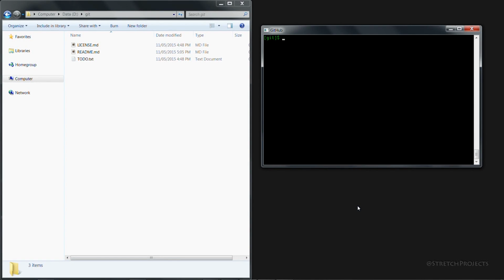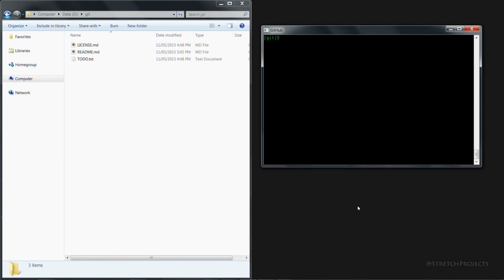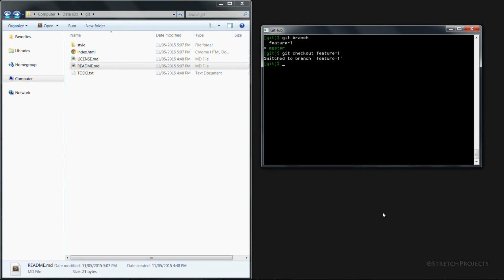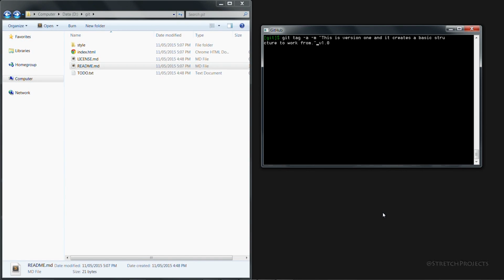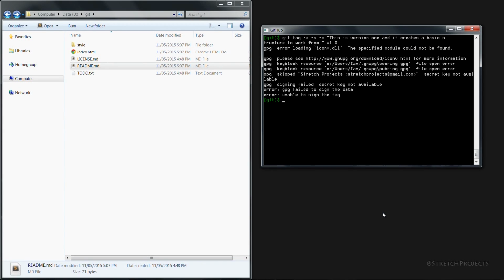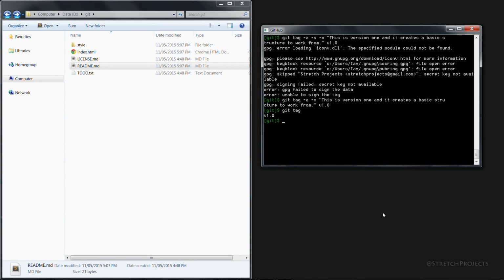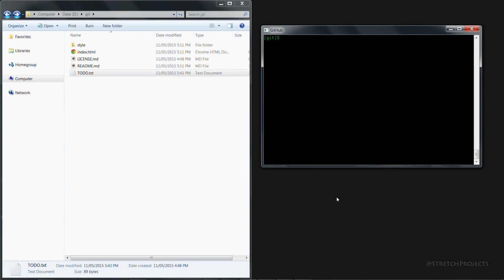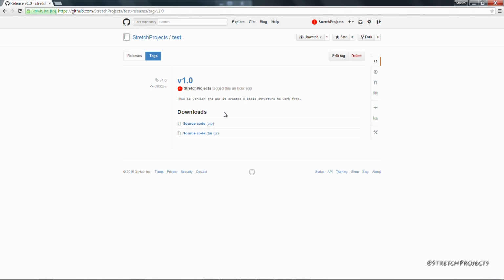Tagging releases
We explore how to tag releases within Git